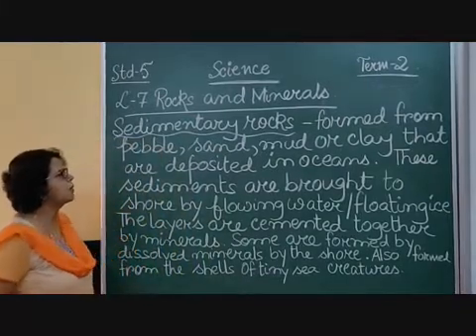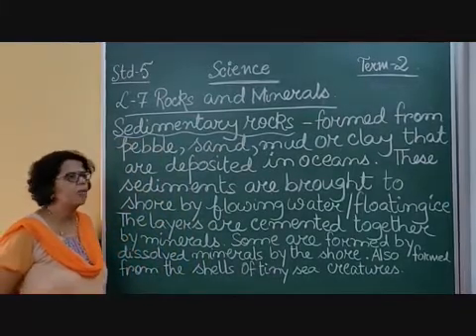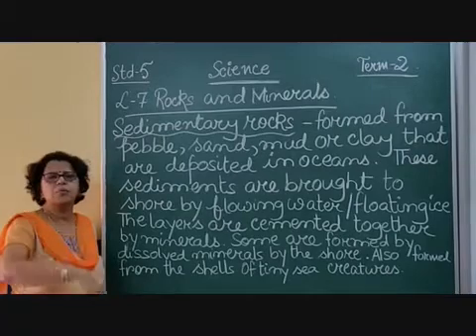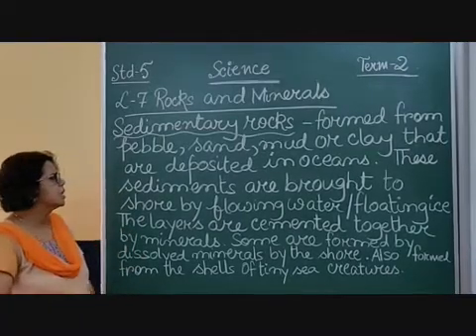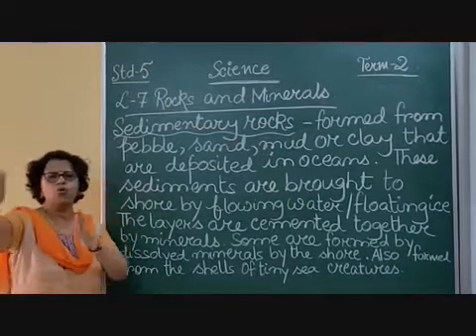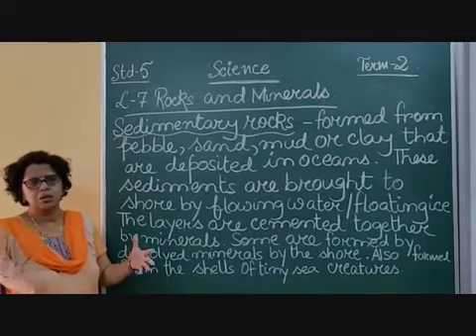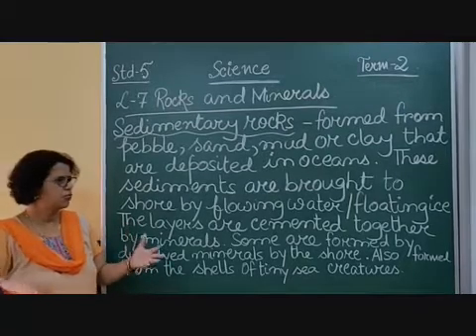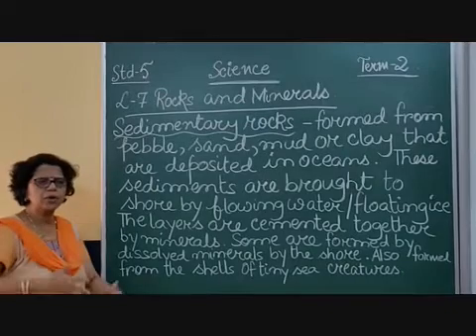V Science Chapter 7 Rocks & Minerals Part 1